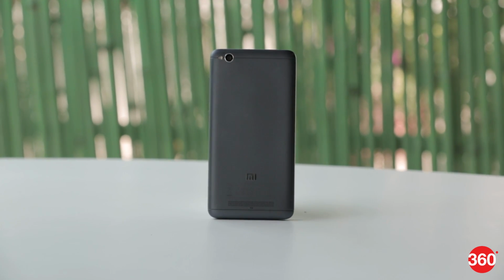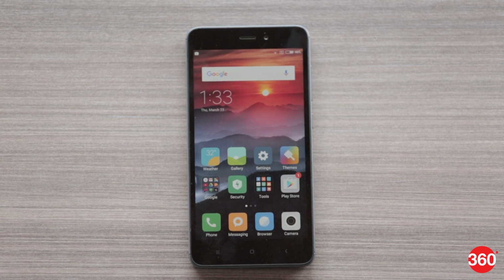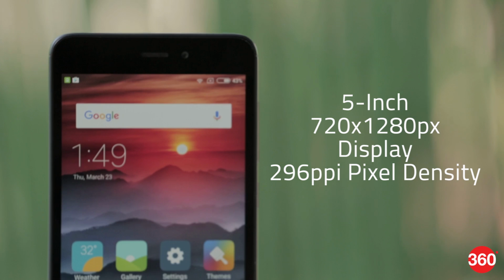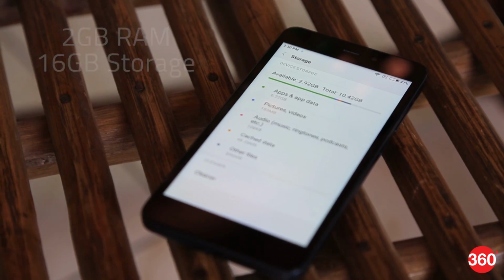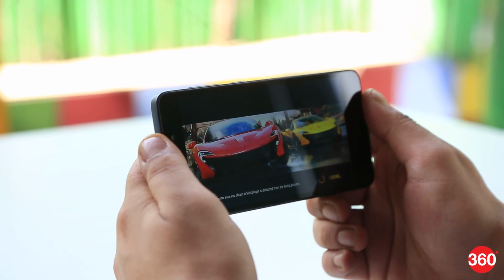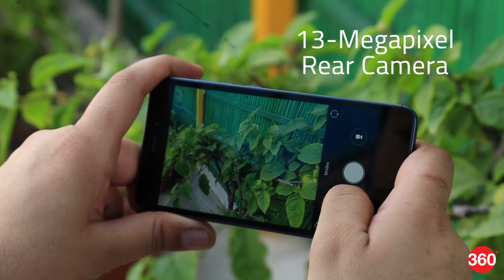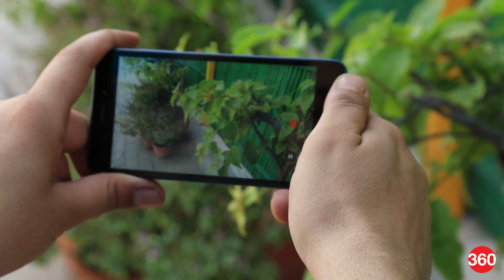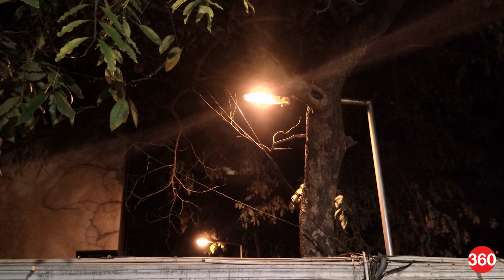Xiaomi Redmi 4A Review | Specs, Price in India, Camera Test, Verdict, and More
The Redmi series has anchored Xiaomi in the sub-Rs. 10,000 segment in India. The company launched its first Redmi smartphone, the Redmi 1S, in India in August 2014, and it was received well here. At a recent event, Xiaomi stressed how the Redmi 1S "was a phone way ahead of its time" and claimed that the new Redmi 4A is exactly the same.

That might be true, because other phones in the series including the Redmi 2 (and Redmi 2 Prime) in 2015, and Redmi 3S (and Redmi 3S Prime) in 2016 have impressed us consistently. These models have also been regular fixtures in our lists of the best smartphones under Rs. 10,000.

Xiaomi has already had one big success in 2017, selling over a million units of the Redmi Note 4 within a record 45 days of its launch. The Chinese company hopes to keep that momentum going with the Redmi 4A, which brings features such as VoLTE and a 13-megapixel rear camera to the budget segment. Will the new Xiaomi Redmi 4A be as big a hit for the company?